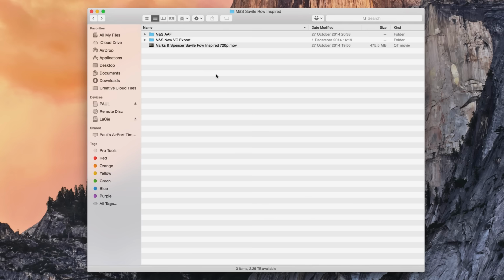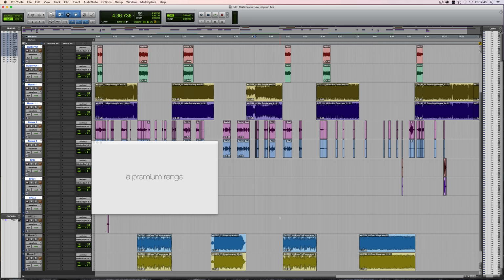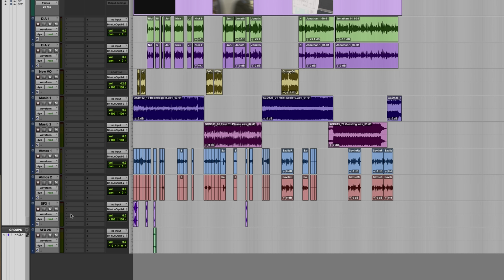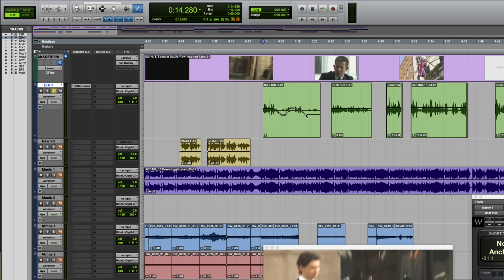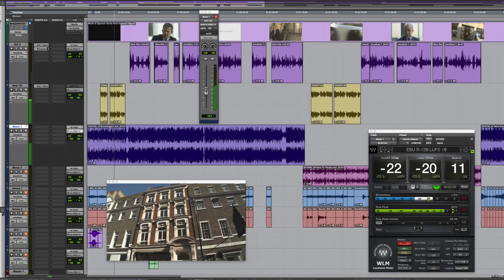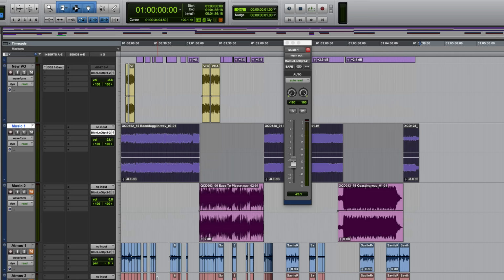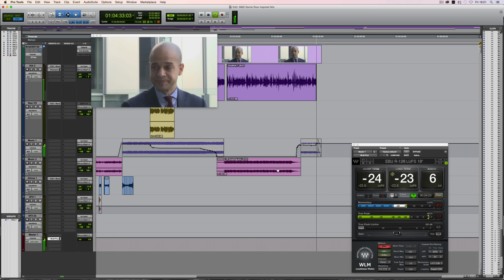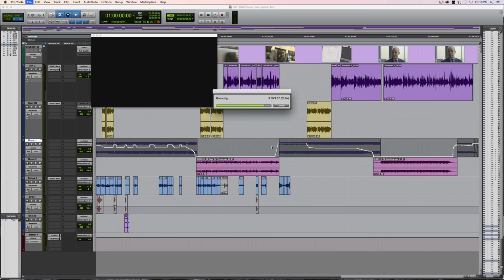Basic Pro Tools Post Production Workflow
This video is intended to give an overview of a basic post production workflow for a documentary style video. Whilst it's far from a comprehensive guide to audio post production, I do cover the basics of importing audio into Pro Tools from an AAF or OMF, tidying up the imported tracks, a brief introduction to broadcast loudness metering and workflows to consider when mixing to the current EBU R128 specification.